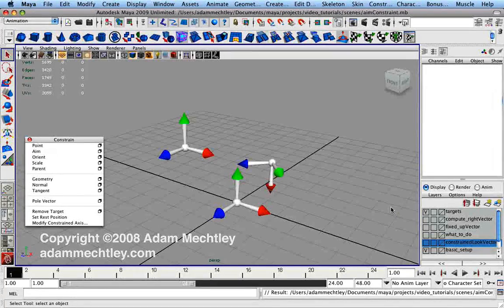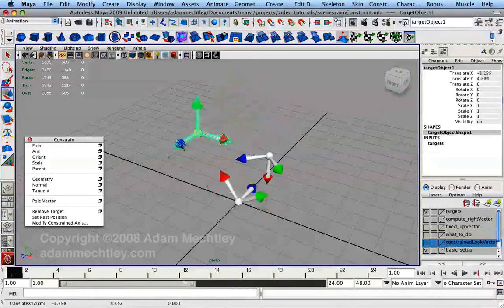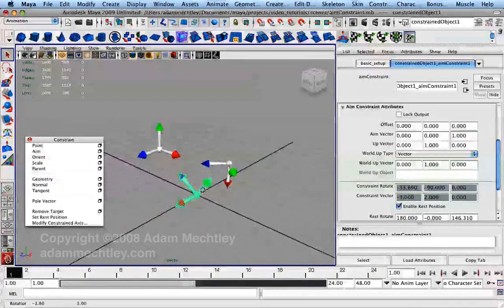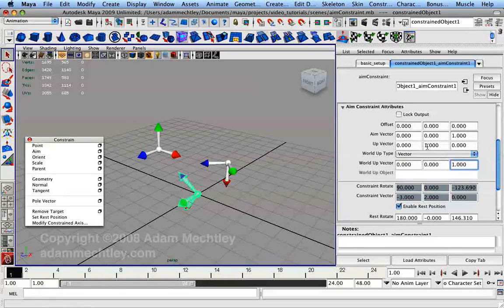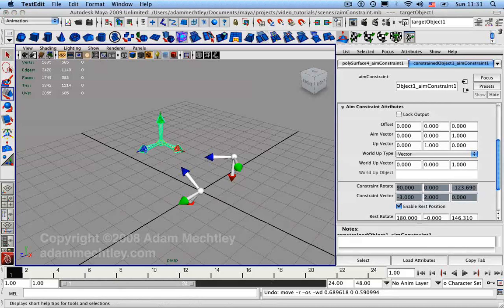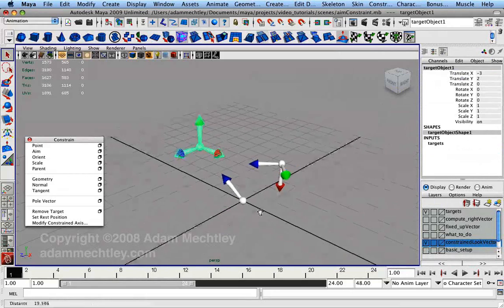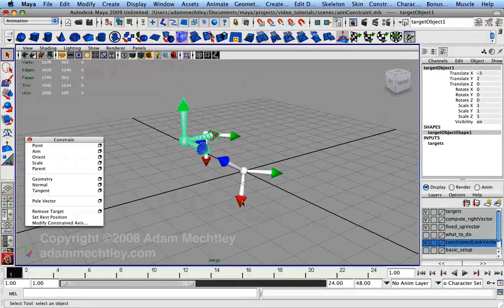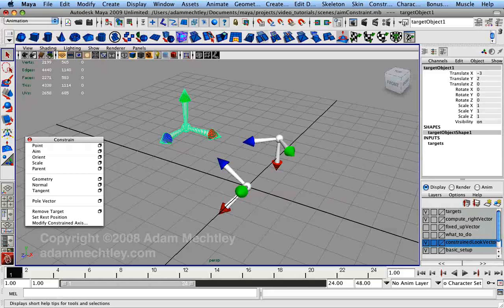Rigging Tutorial 01: Understanding Aim Constraints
Description: This video provides a technical explanation of how aim constraints work. The purpose is to develop an understanding of fundamental ideas that power more advanced rigging solutions.

Level: Beginner

Software: Any